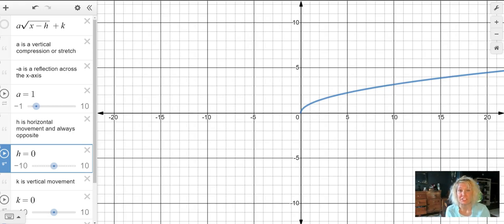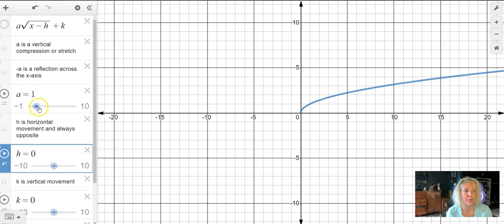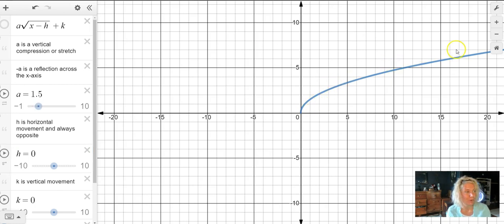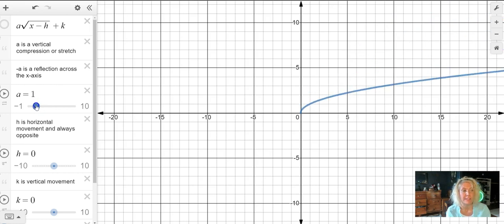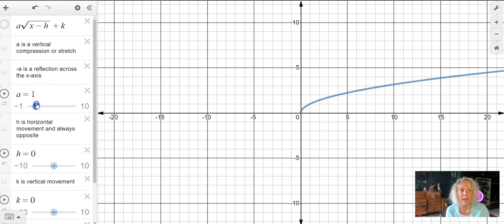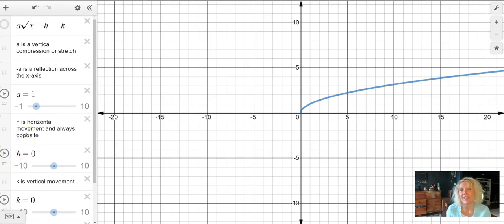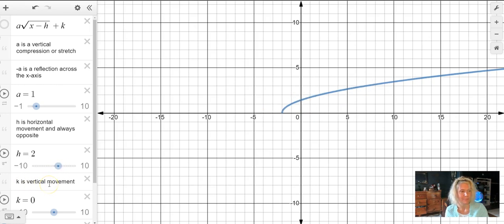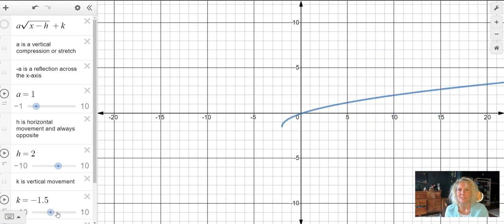Transformations of the Square Root Function